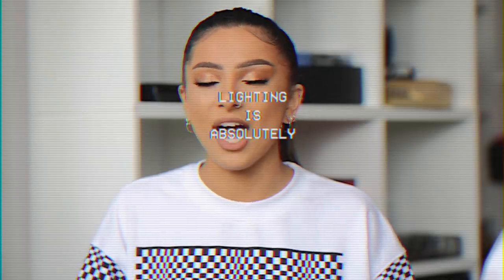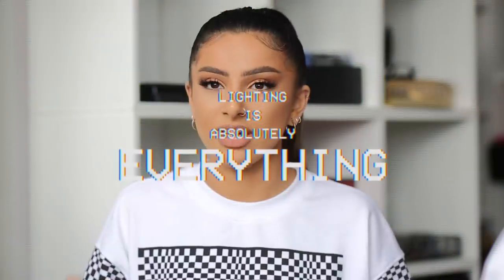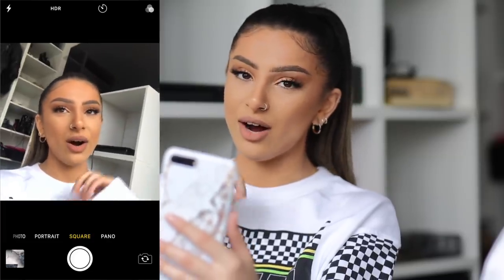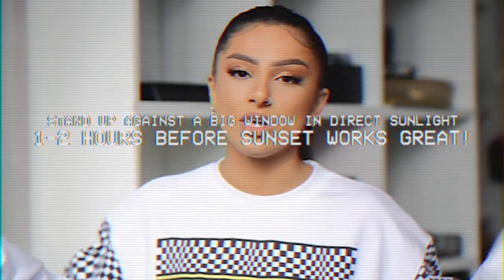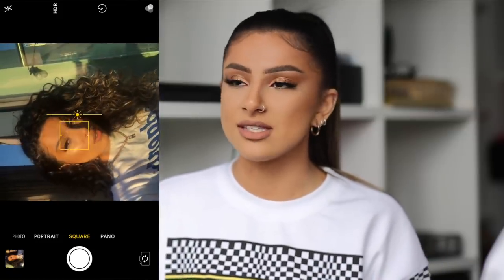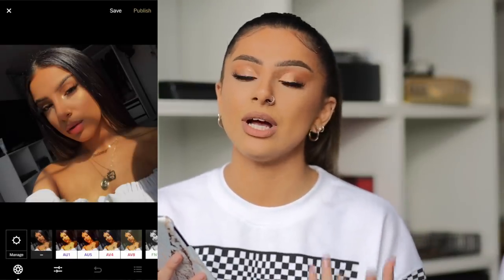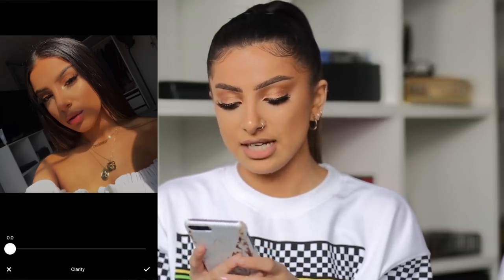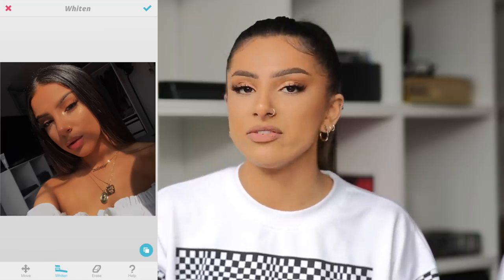HOW TO TAKE + EDIT THE PERFECT GOLDEN HOUR SELFIE! (USING ONLY AN IPHONE)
hey guys! we all want to know how to take a good selfie! so today I have a video about how to take the perfect golden hour photo and also how to edit golden hour selfies too! I love doing photo editing video so definitely let me know if you want me to anymore next :) - I love creating and expressing through photo and video so definitely let me know what else you want you see!

here is my last video on a more in depth way I edit my instagram photos